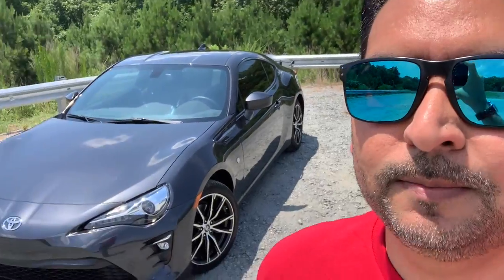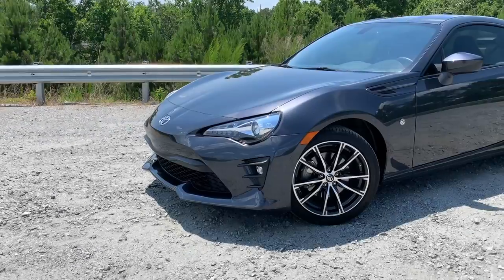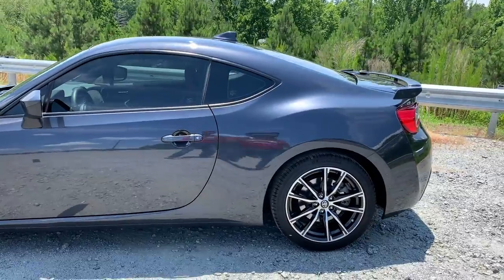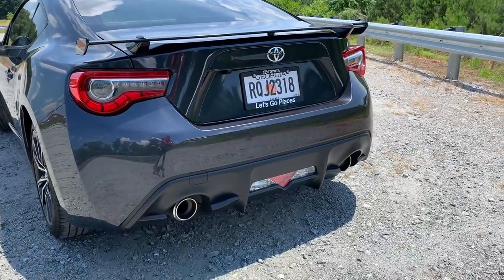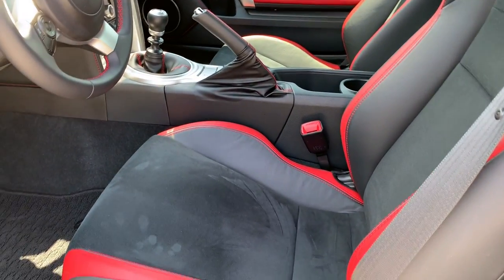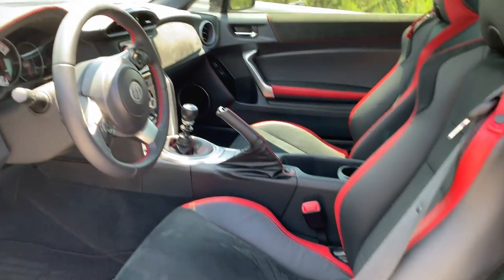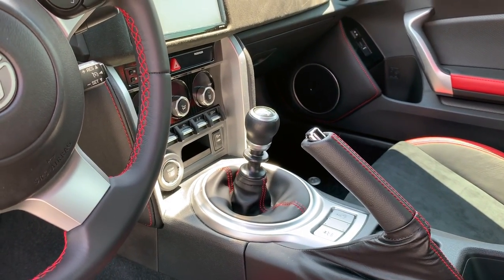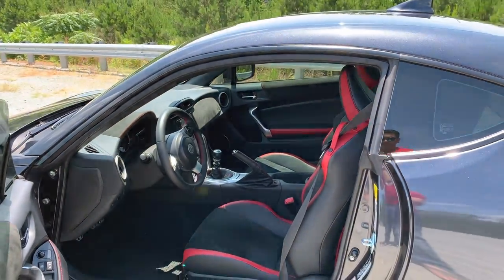2019 Toyota GT86 Review :: Luxury Reports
2019 Toyota GT86 is a raw and elemental as one can get in a new car nowadays.  Check out the above video and don't forget to visit us for the full review coming soon to luxuryreports.net!